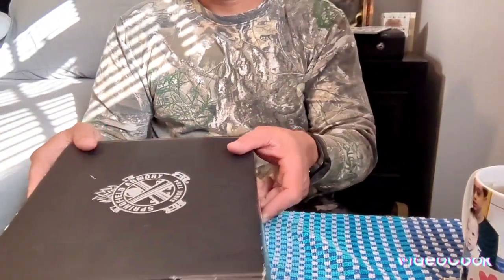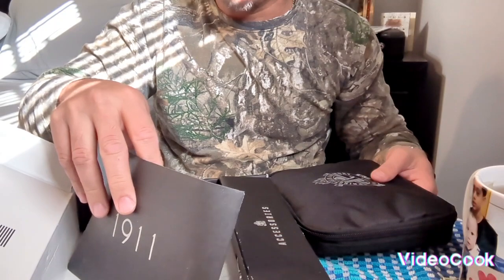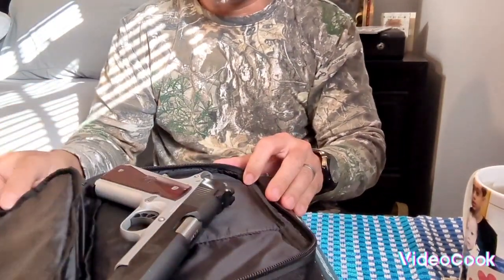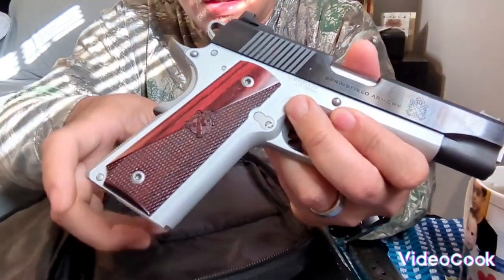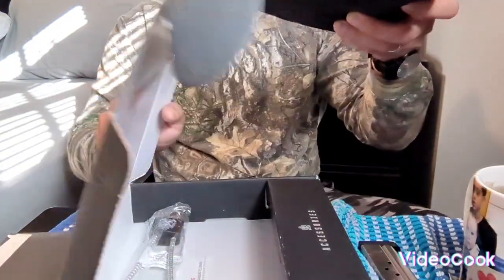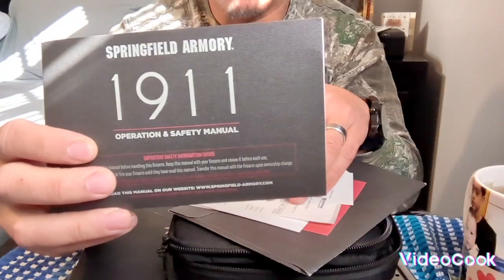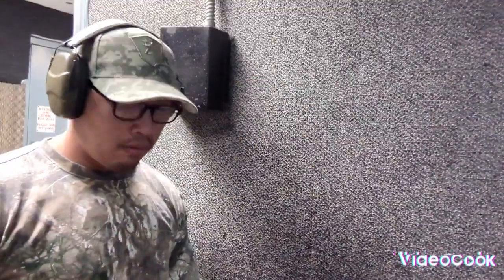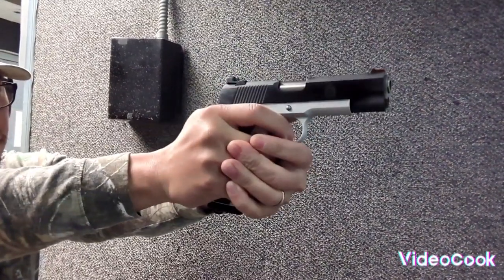try 1911 9mm Springfield armory since 1794